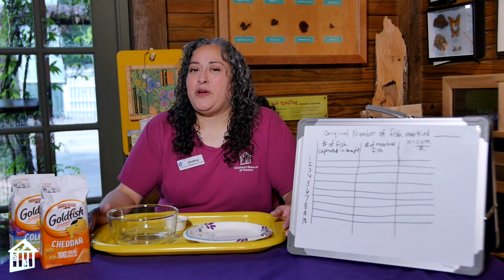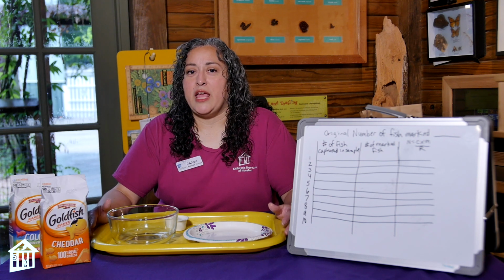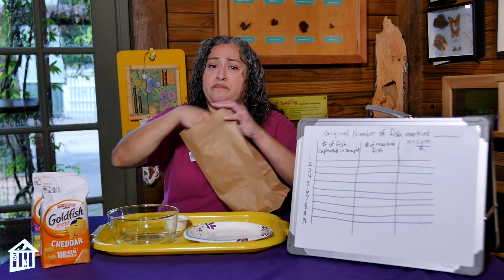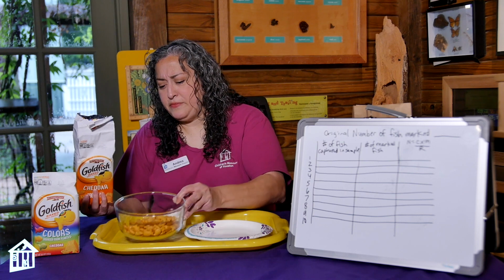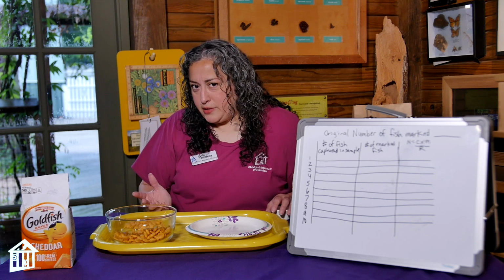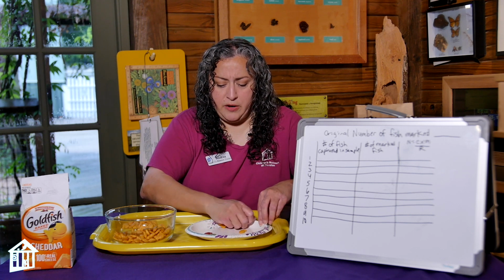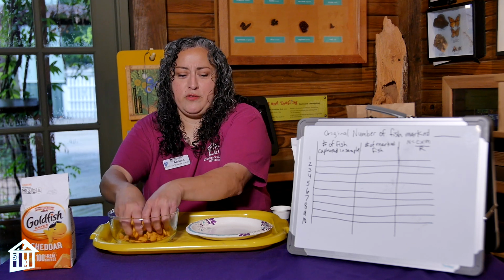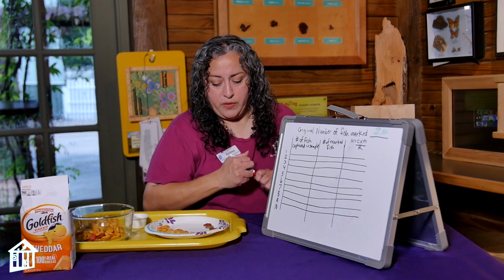Sampling Animal Populations - Educator Moment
Ever wonder how many fish live in a pond?  Children's Museum Houston educator, Andrea, shows you a tool scientists use to figure this out - this tool is called "random sampling."

This Educator Moment is part of our "All-Time Access" program to connect you with our educators wherever you are - at school, at home, at play!  Explore for FREE today